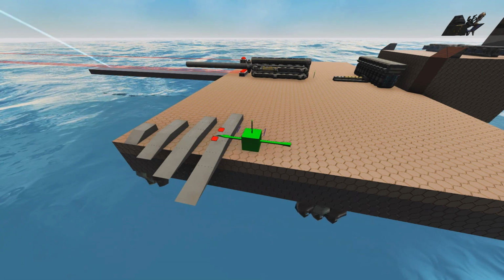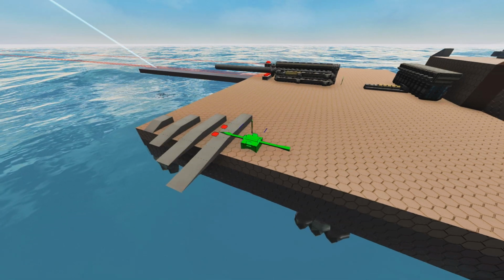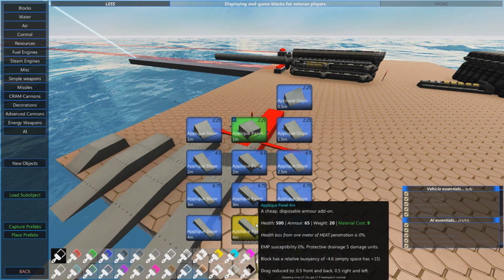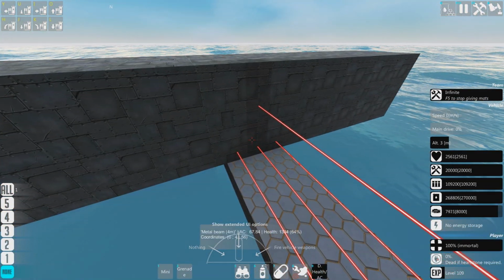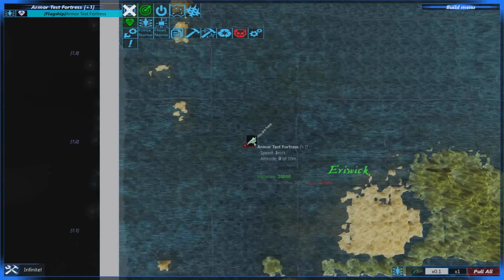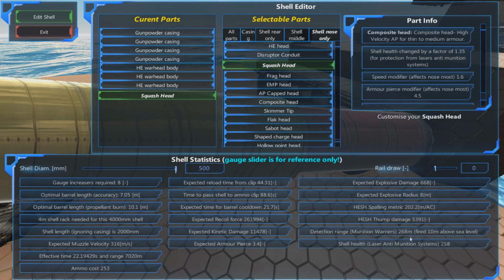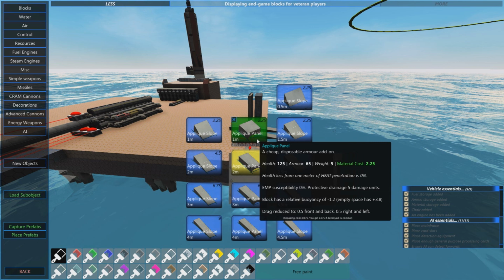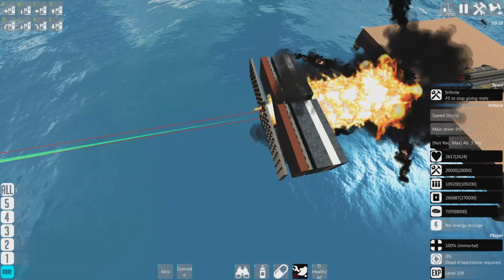New and Improved Applique Panels! From the Depths (OUTDATED)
Other music used:
Midnight North - Sunny Looks Good On You
Nat Keefe with The Bow Ties - Angeline the Baker
Nat Keefe with The Bow Ties - Sally Goodin'